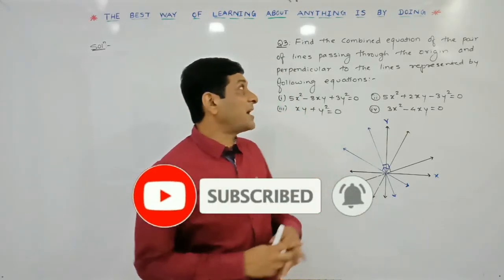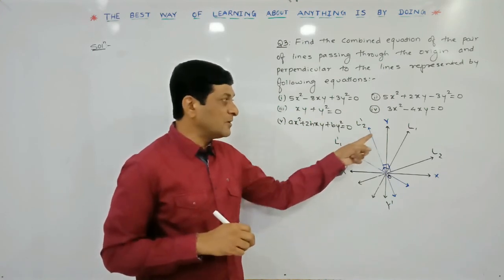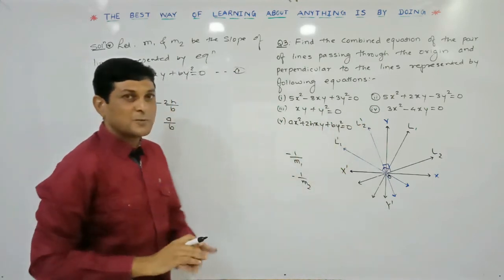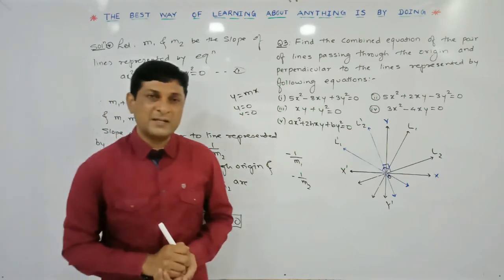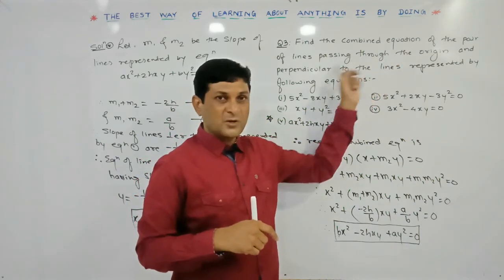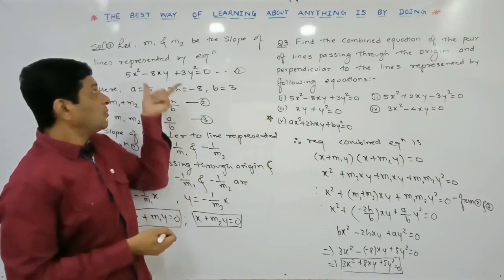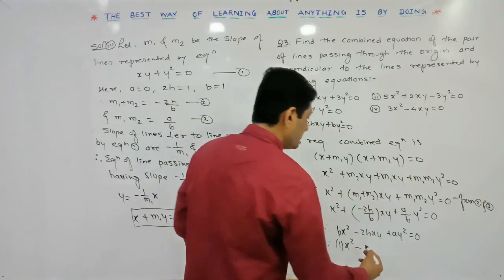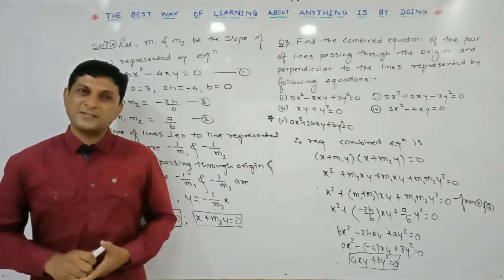Pair of Straight Lines | Exercise 4.1 Q3 | Class 12 Maths | Maharashtra Board | Samit Deshmukh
✔I Professor Samit Deshmukh is going to teach you Pair of Straight Lines chapter 4 of class 12th Maharashtra board

✔ In this video we will discuss on Exercise 4.1 Q3.